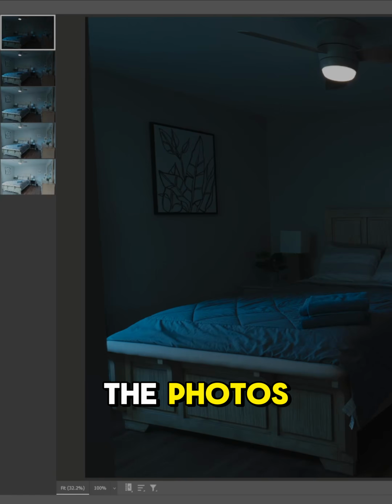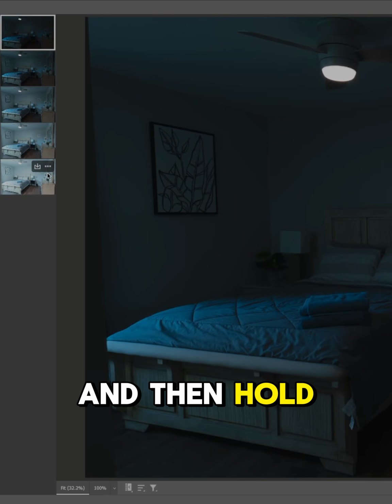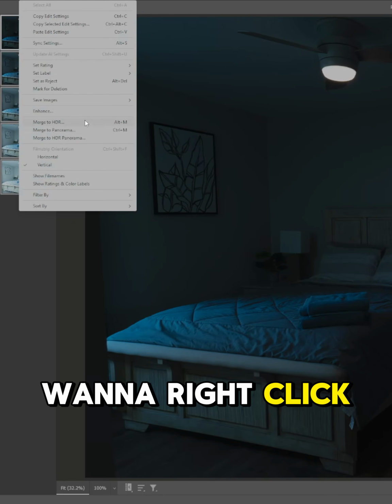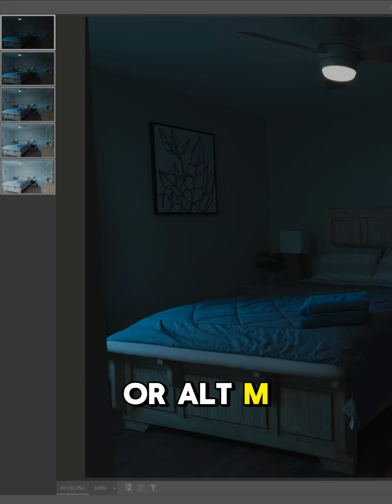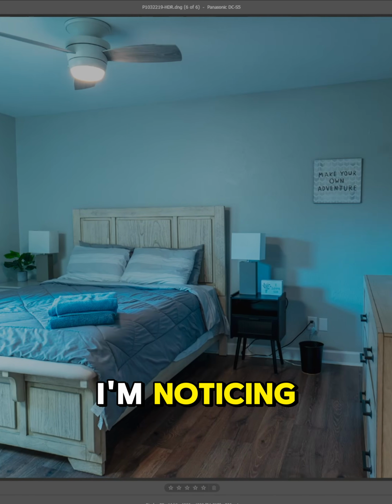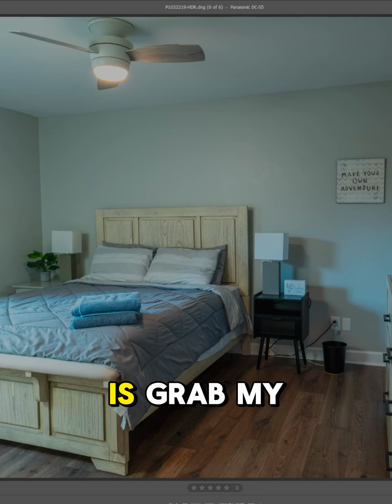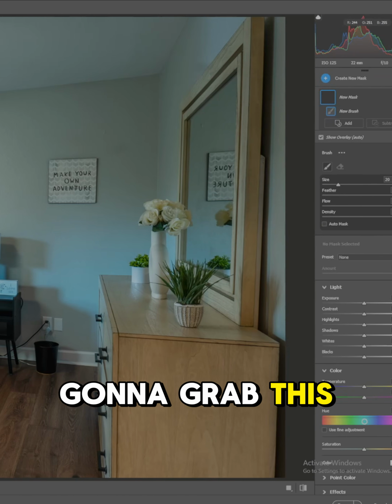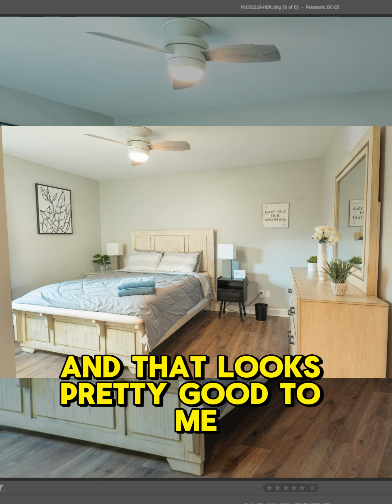How to take photos for Airbnb